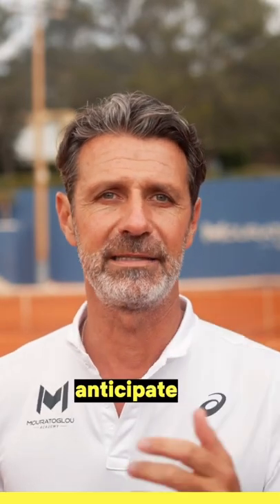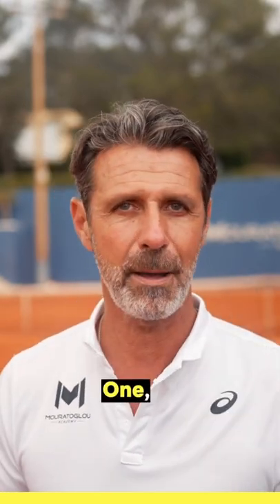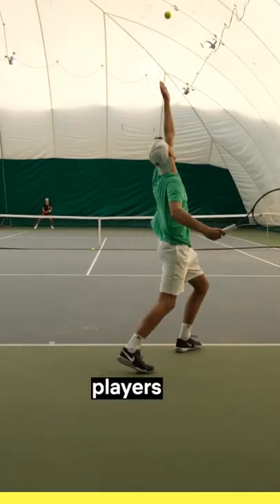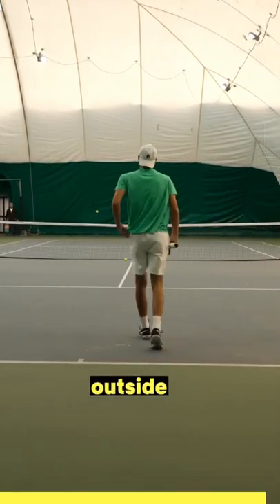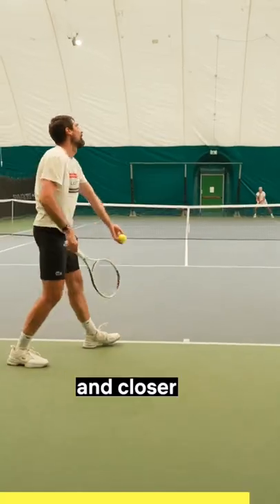3 ways you can anticipate your opponent’s serve 👆